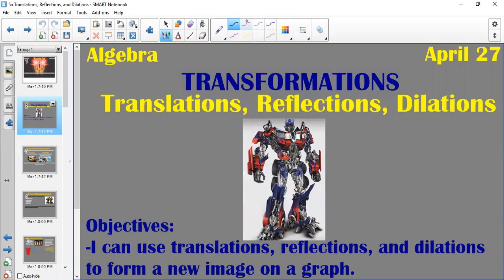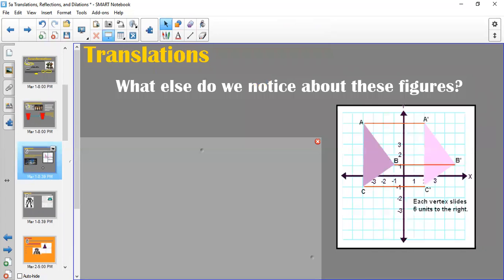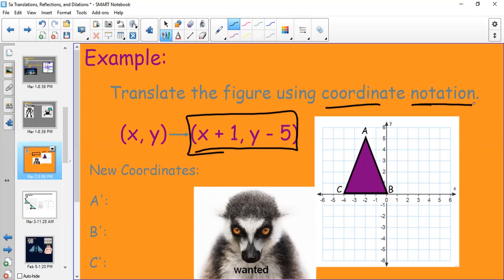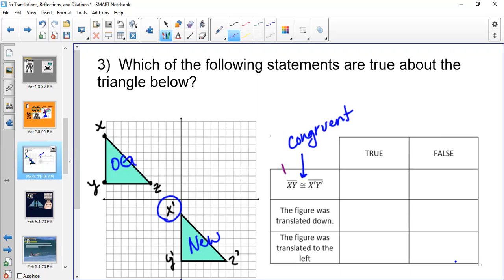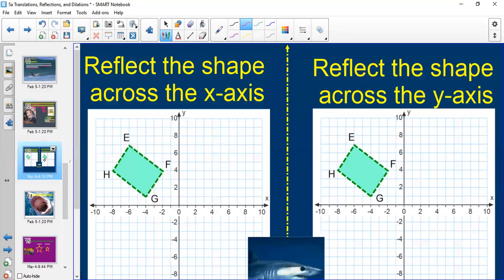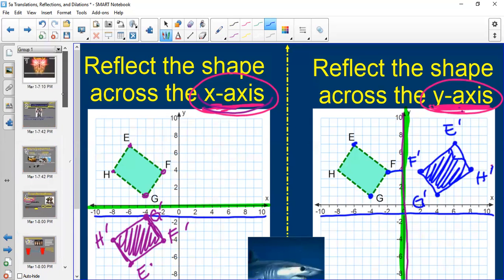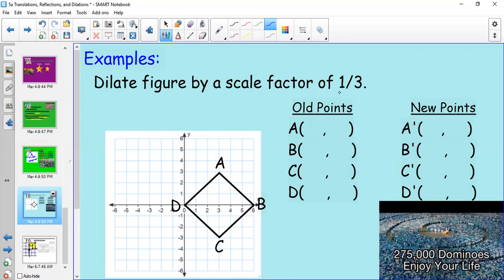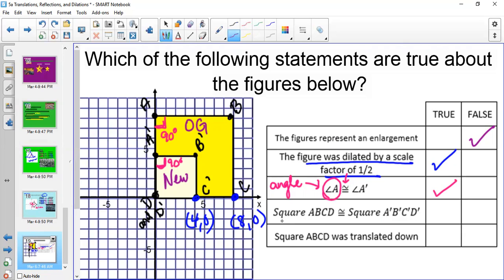Transformations: Translations, Reflections, and Dilations